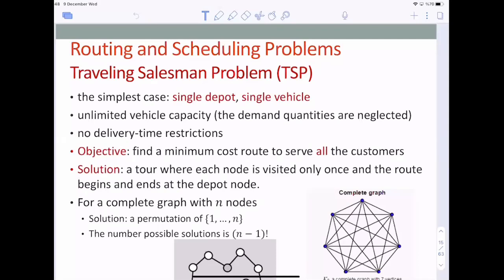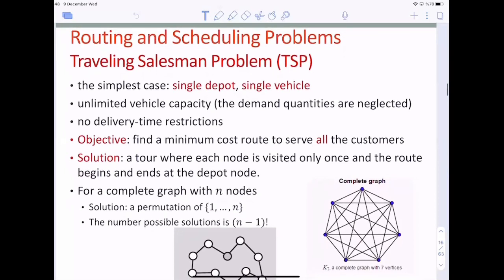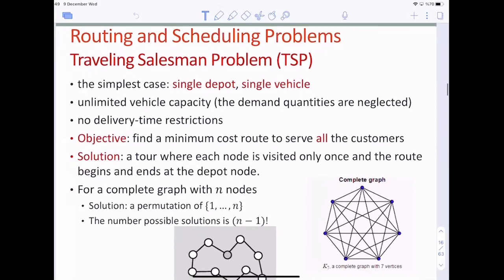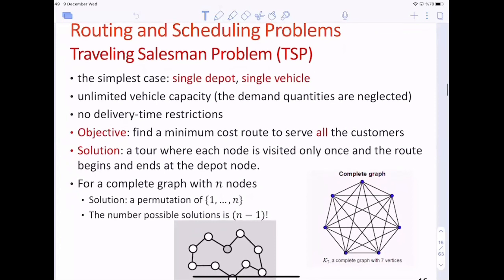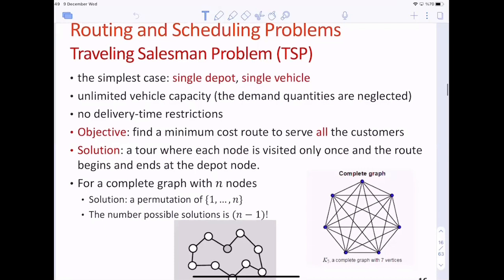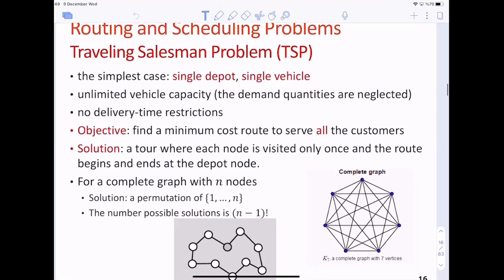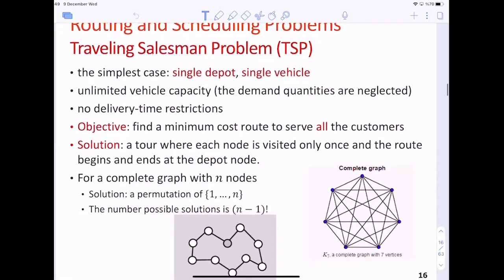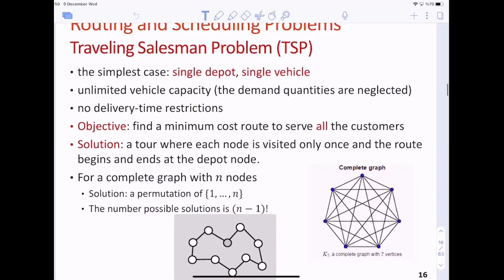END 396 Lecture 9 Vehicle Routing and Scheduling - Part II